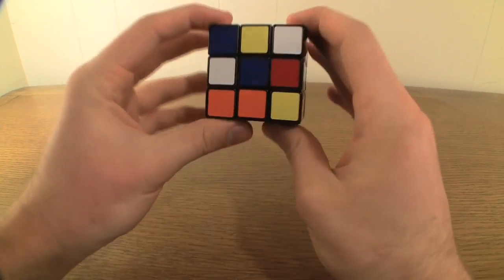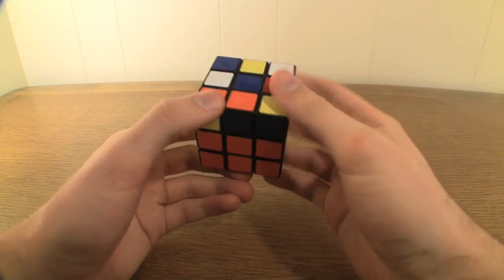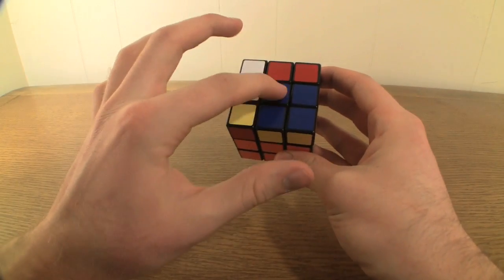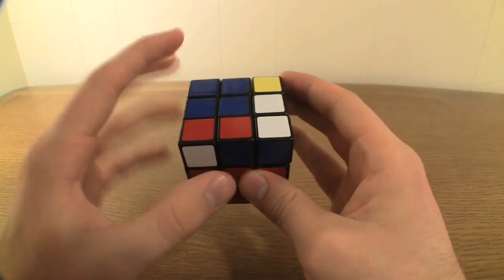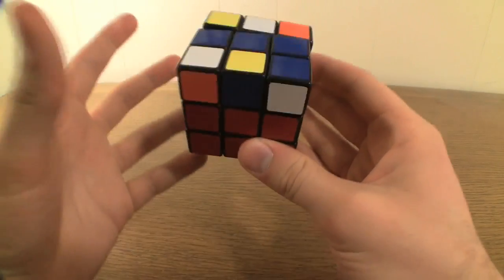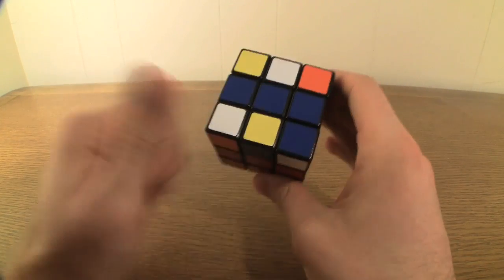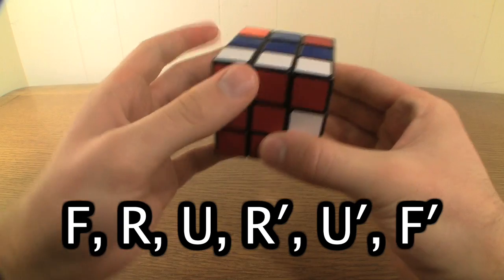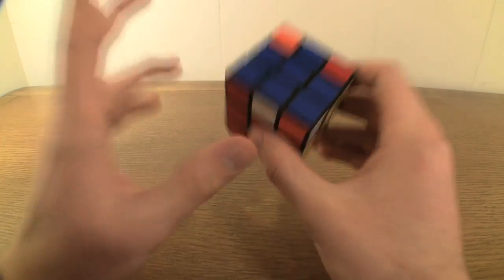How to Solve a Rubik's Cube!: Getting the Blue Cross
Are you here on accident? Don't know what's going on? This link will take you back to the beginning

///MENU///

///ALGORITHMS///

1. F′, U, L′, F′

2. R′, D′, R, D

3a. U′, L′, U, L, U, F, U′, F′

3b. U, R, U′, R′, U′, F′, U, F

4. F, R, U, R′, U′, F′

5. R, U, R′, U, R, 2U, R′

6. U, R, U′, L′, U, R′, U′, L

7. R′, D′, R, D

///OTHER STUFF///

The music used throughout this tutorial is by the band "Mars Argo". Check 'em out here on the tubes!